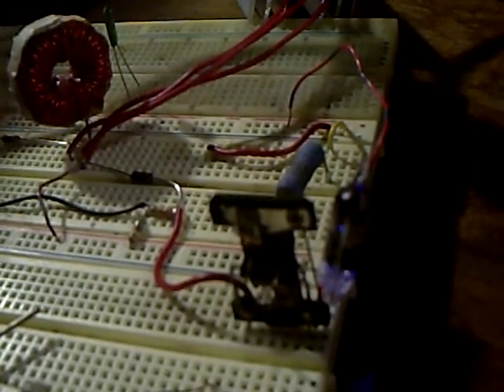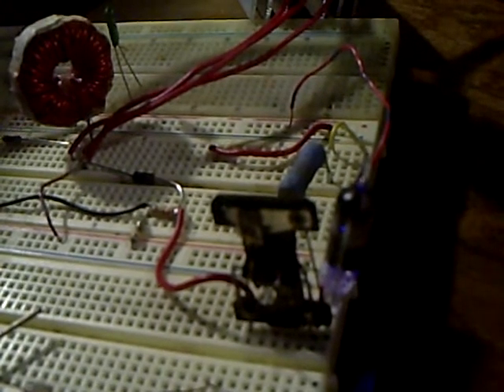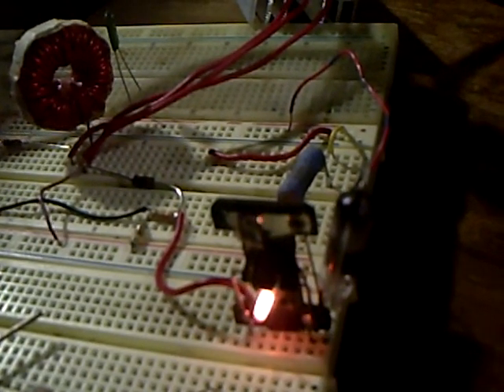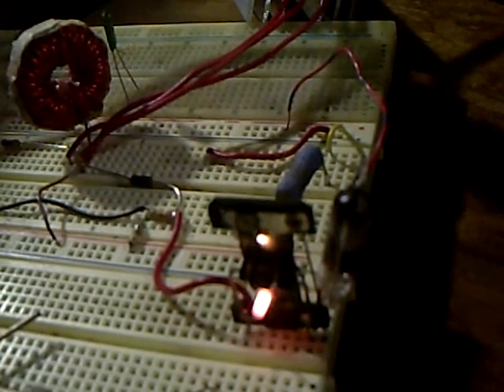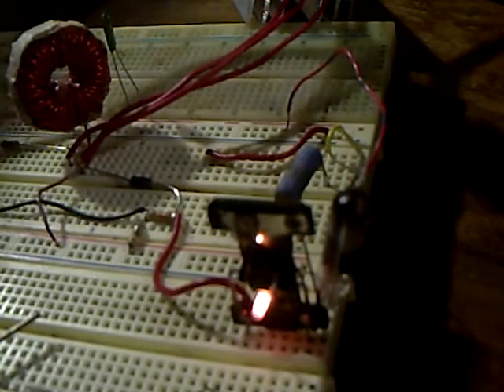Ancient fluorescent starters taken apart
What's inside some old fluorescent starters:  An argon bulb with a bimetallic switch, a resistive heater, and another bimetallic switch.